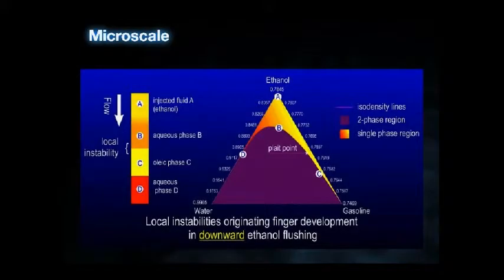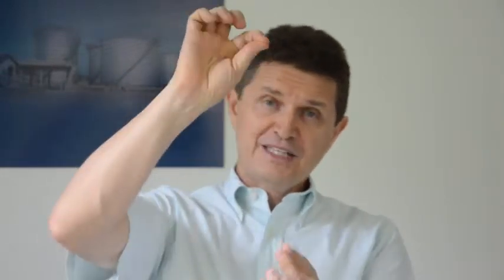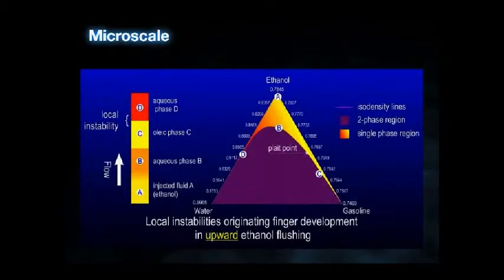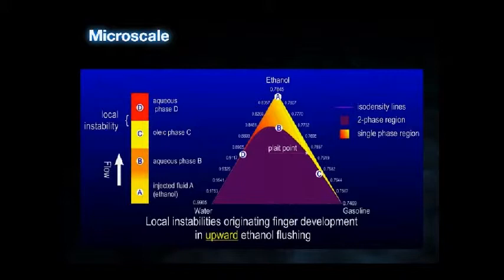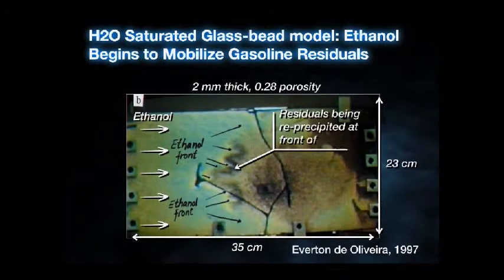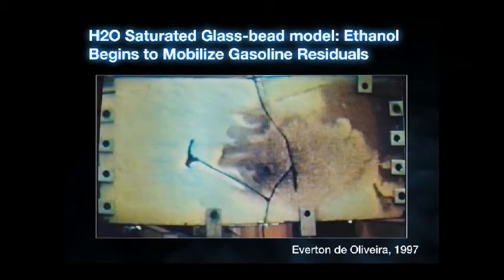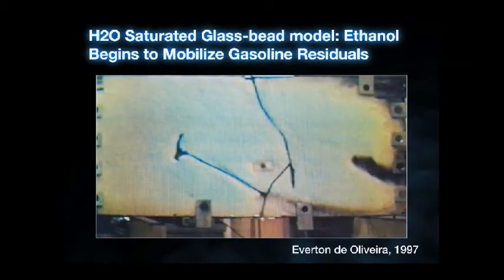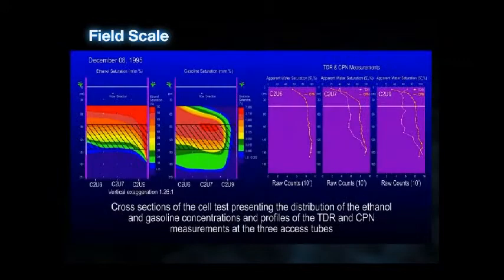Organic Contaminants in Subsurface Environment WckdeY6Z